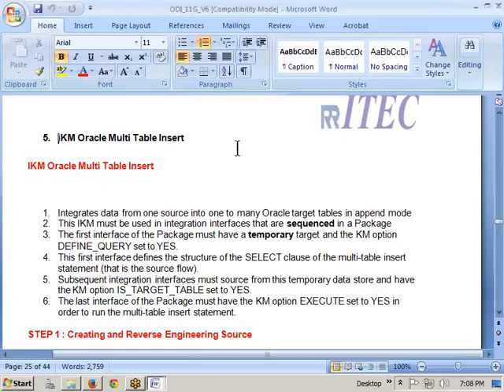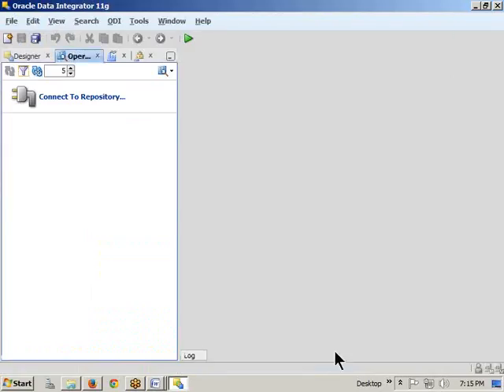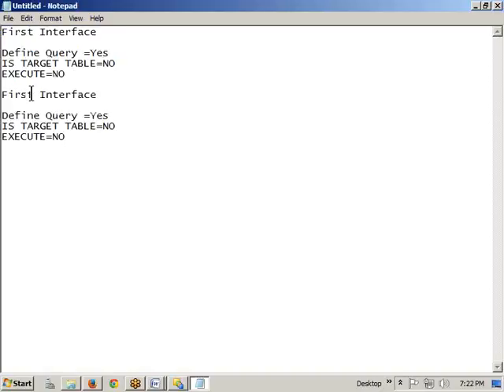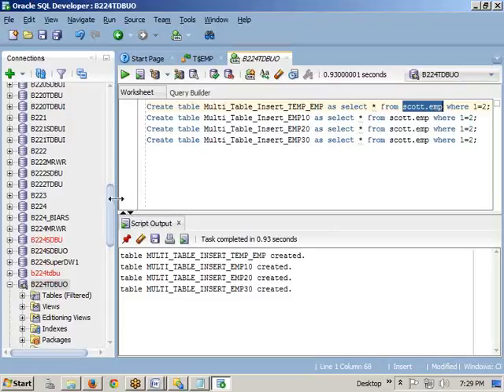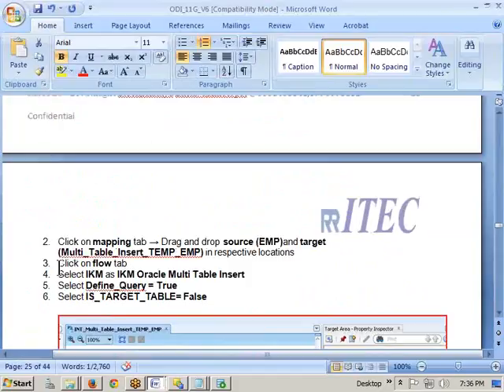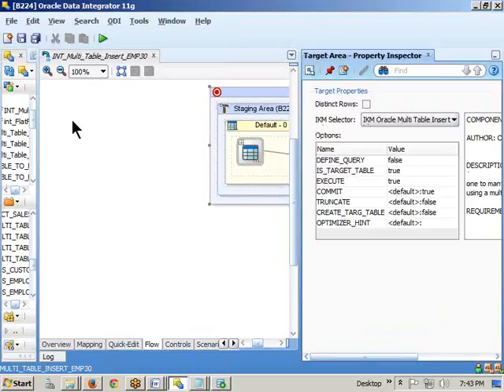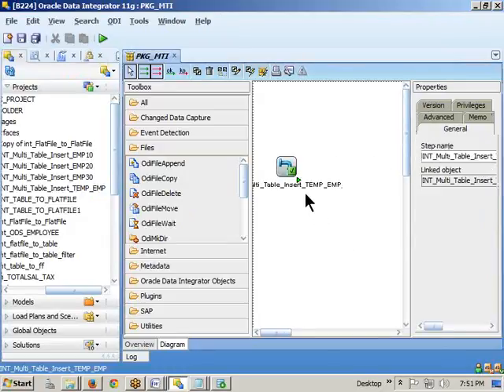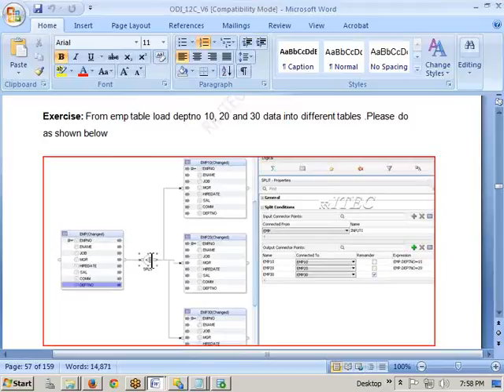11 Multi Table Insert MTI